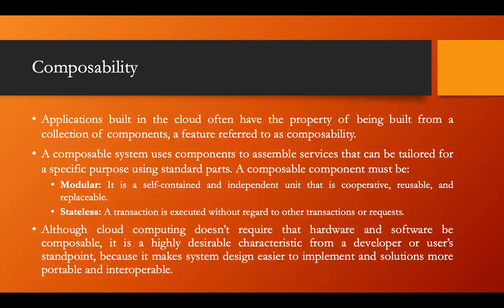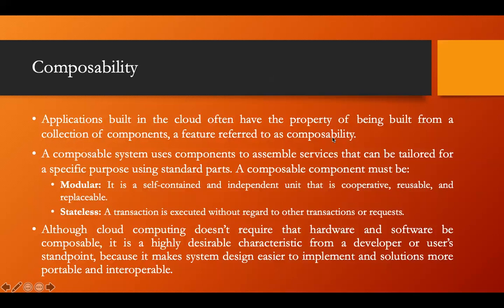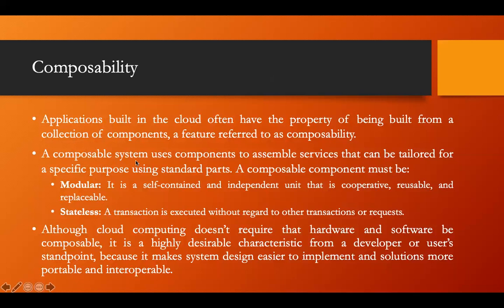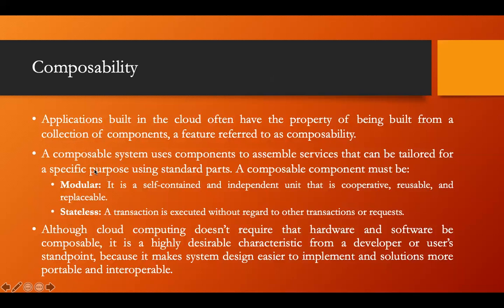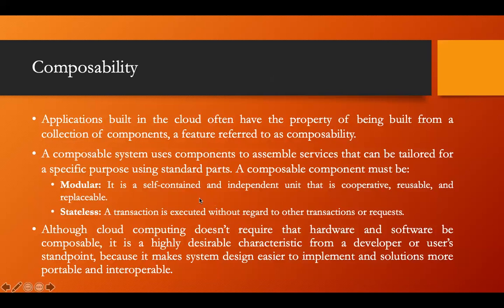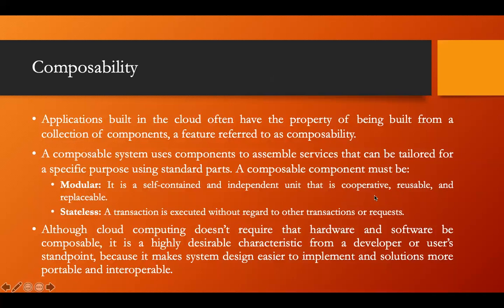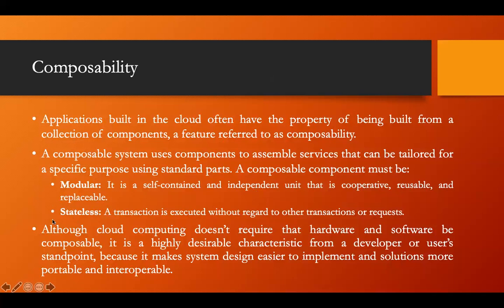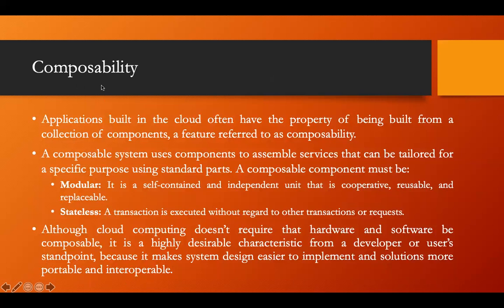Cloud Computing Stack | Composability | Part - 2 | Lecture - 11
Cloud Computing Stack | Composability